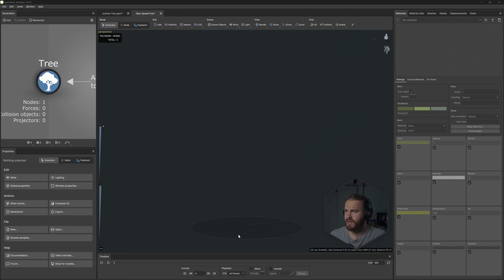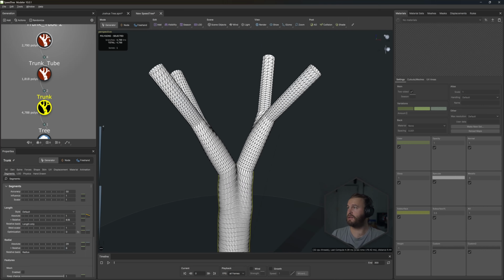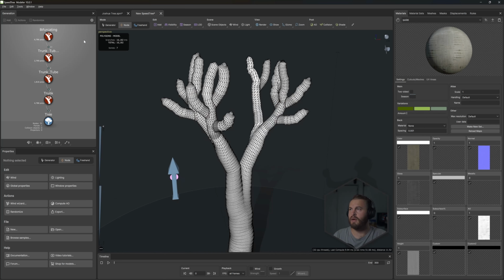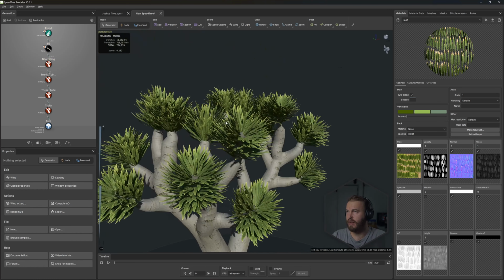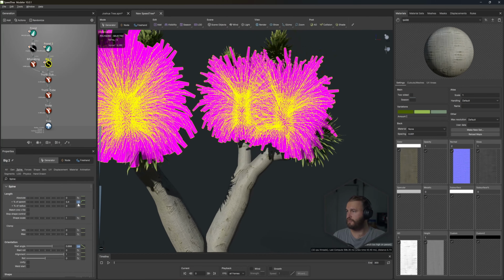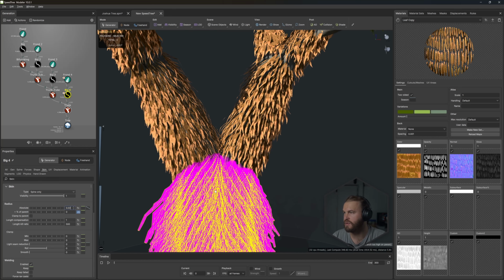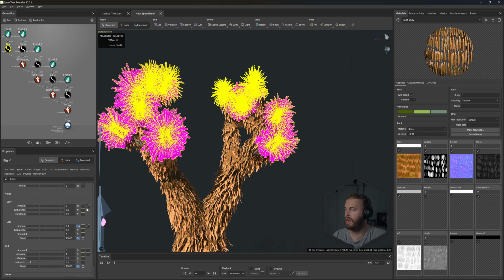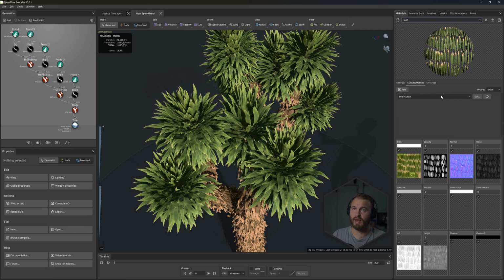Speedtree Tutorial - How to Create a Joshua Tree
This will be atutorial about creating a realistic Joshua Tree in SpeedTree 10  , if you liked :) the video a SuperThanks would be much appricated :)